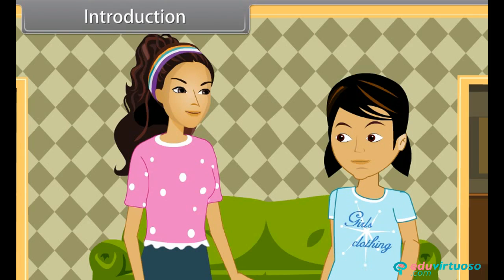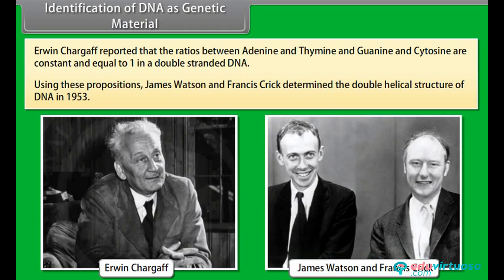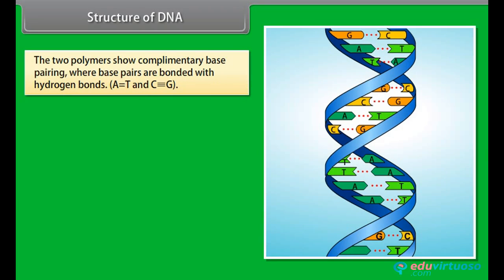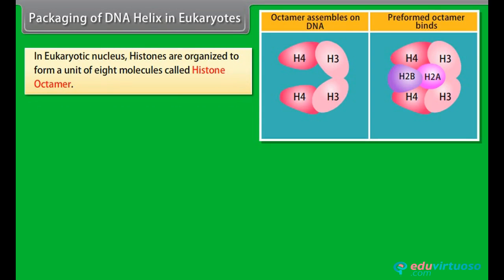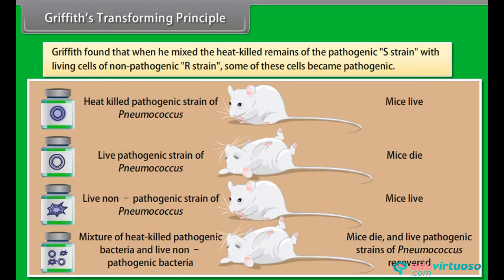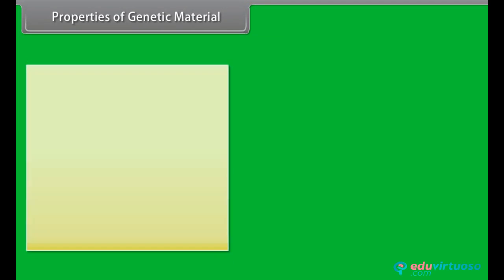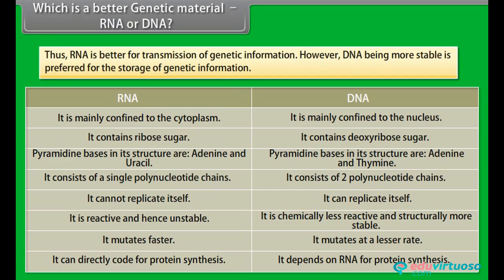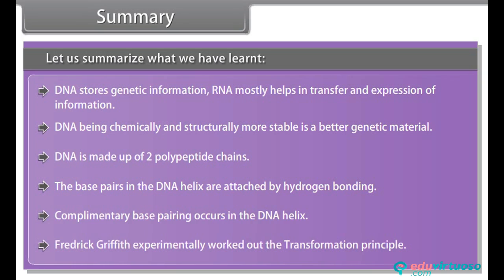Class 12 | Biology | CBSE | Molecular Basis of Inheritance I | ICSE | Tutorial